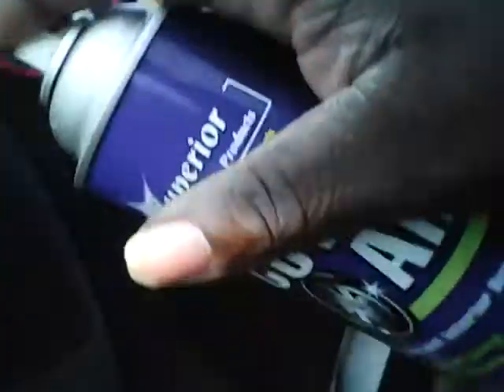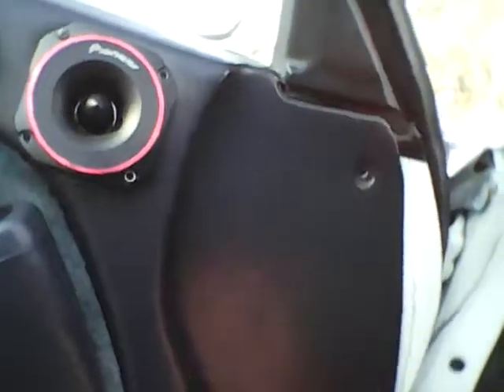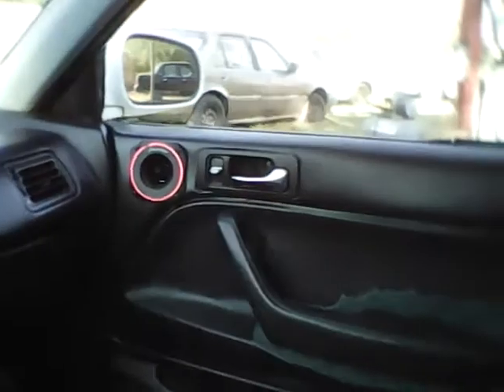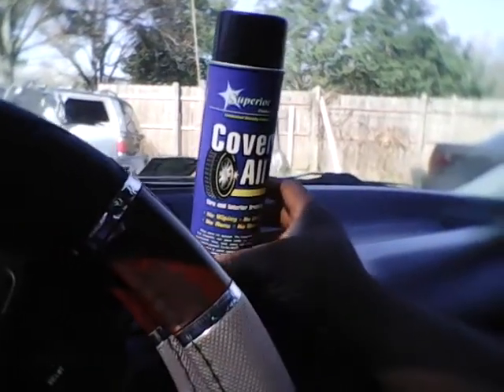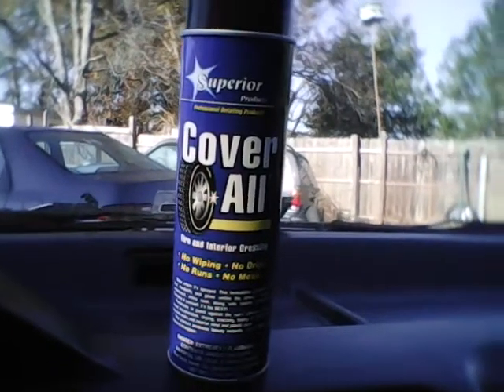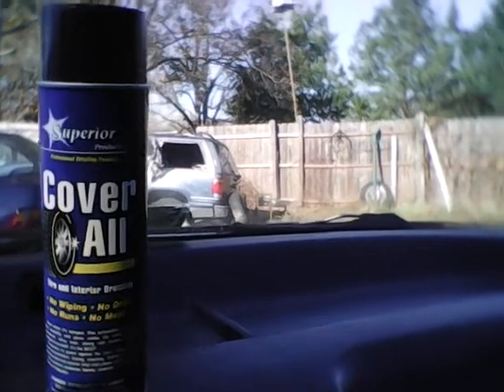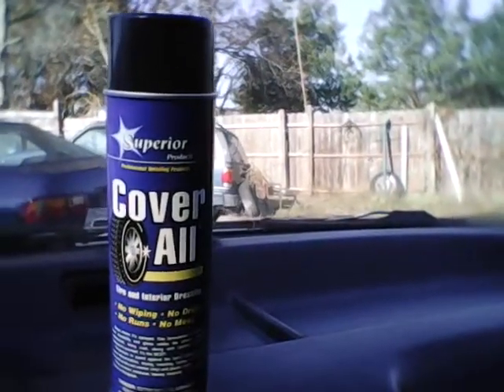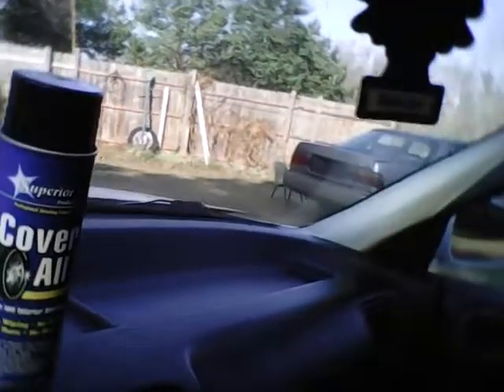Cover all shining the dashboard in my Honda accord